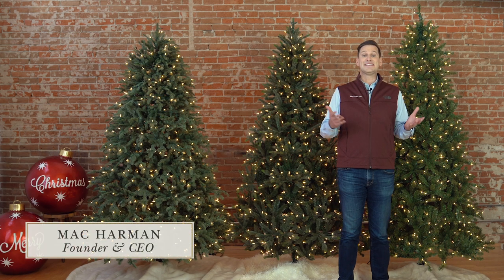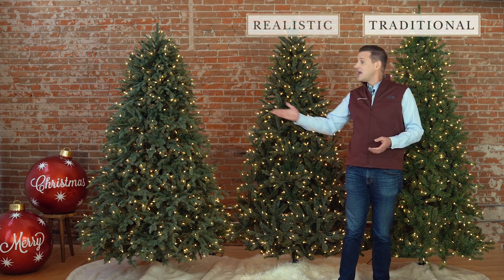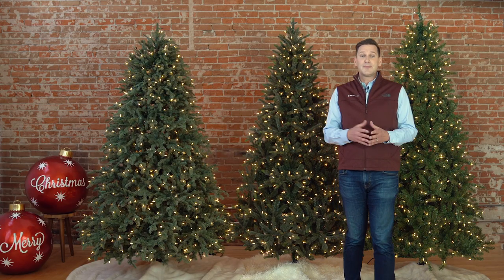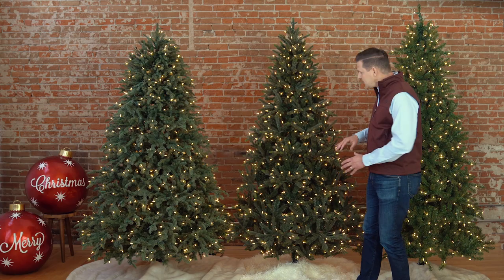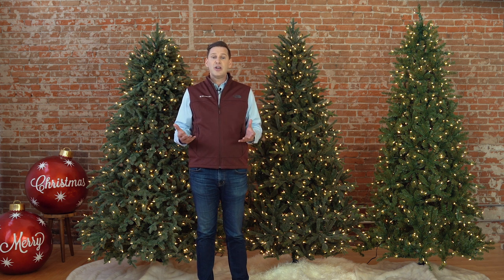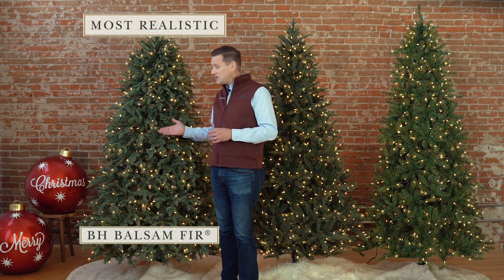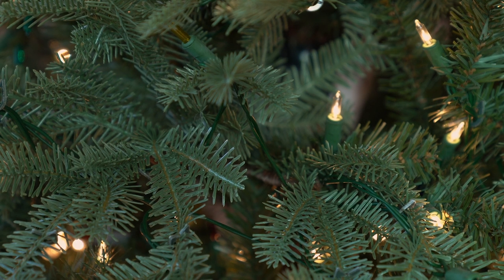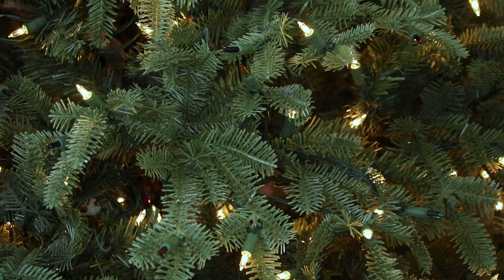How to Pick a Tree - In-depth Look into Realism | Tree Lot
Realism is a great way to add different styles to your Christmas décor. Each level gives you an entirely new theme to play around with, from the natural beauty of lifelike tree to the traditional fashion of classic.